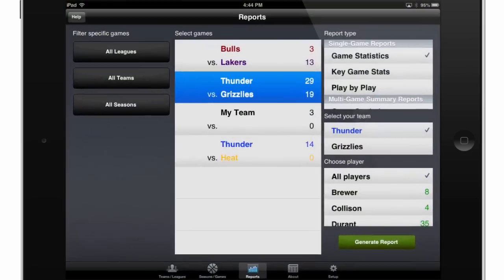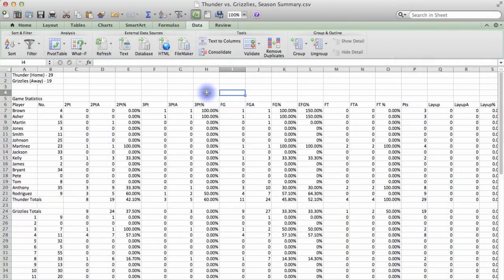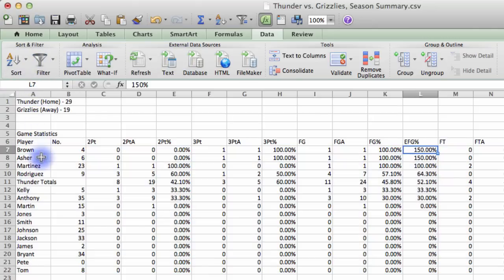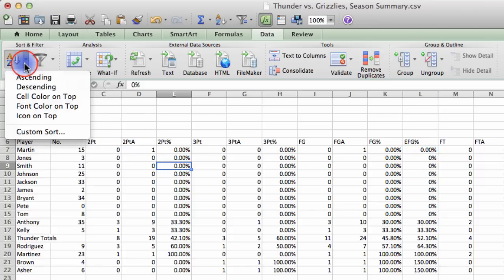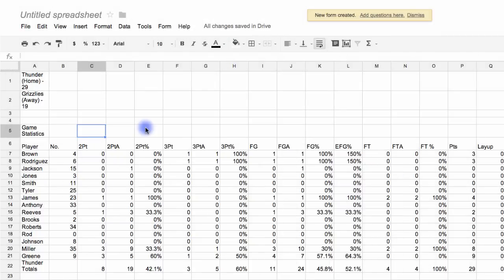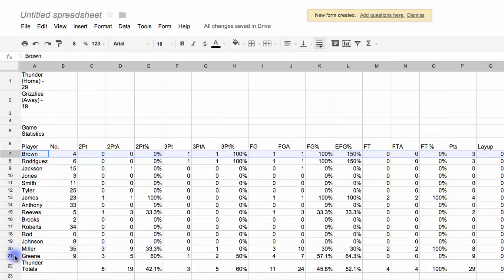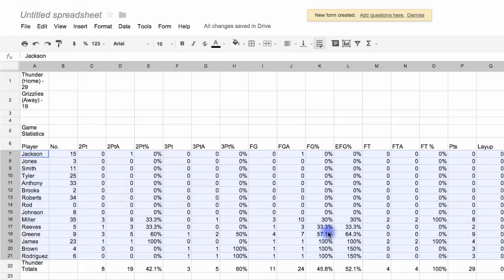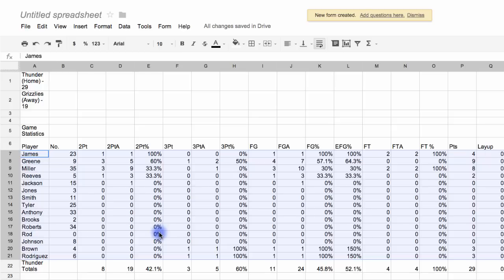Breakthrough Stats - Video Tutorial 5 - Exporting to Excel and Sorting Stats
Here is a video tutorial of Breakthrough Stats showing you how to export to Excel, export to Google Spreadsheets, sort stats, and manipulate the data.